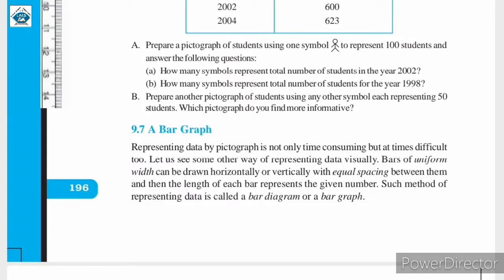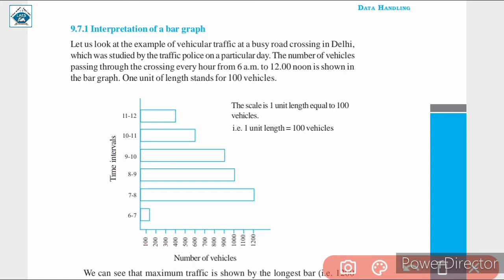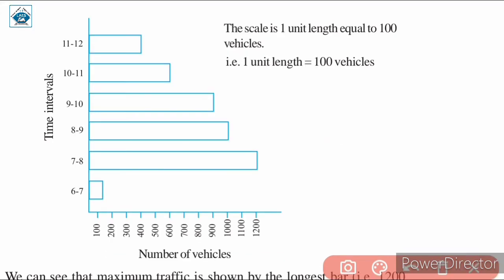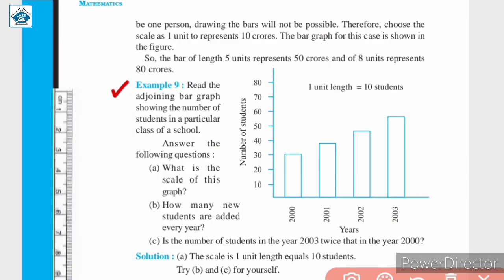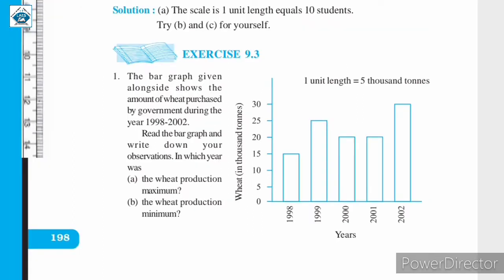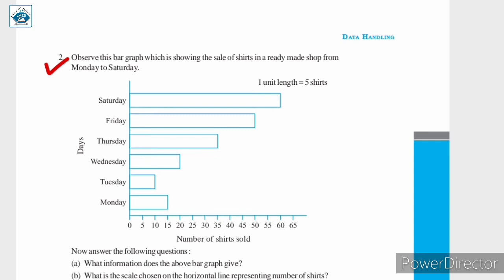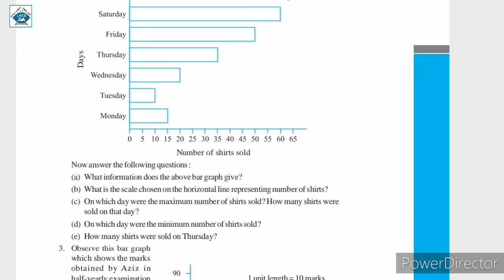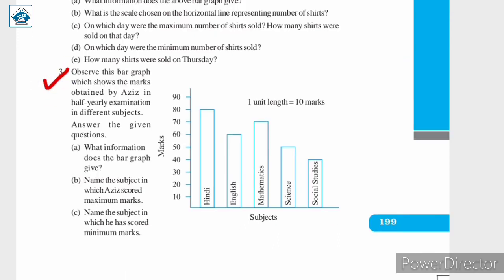Std 6th Maths Ch-9 Data Handling Part-5